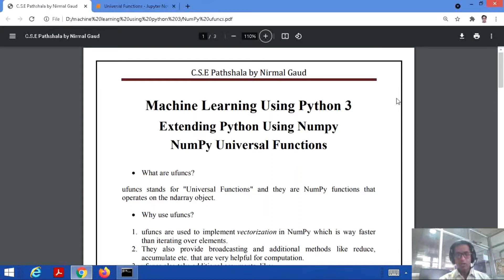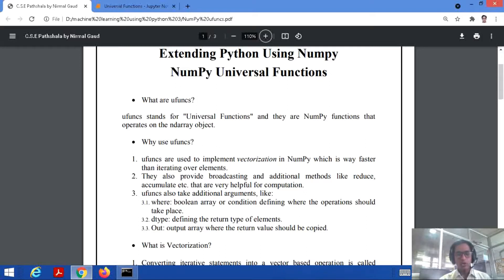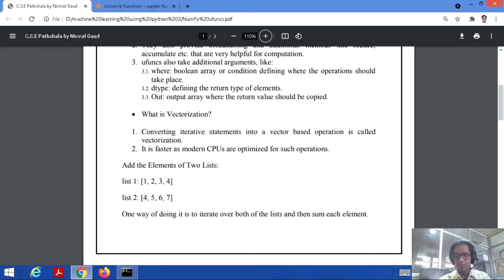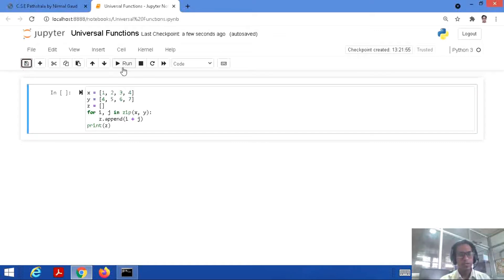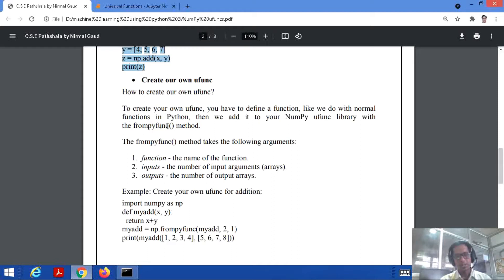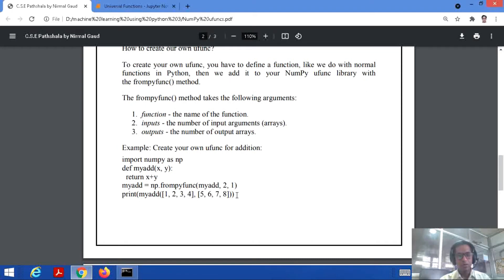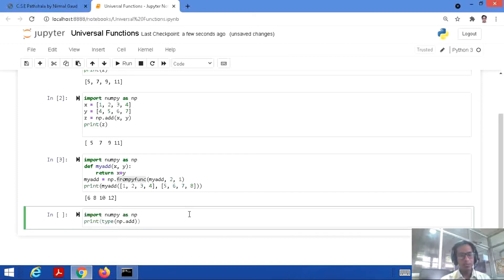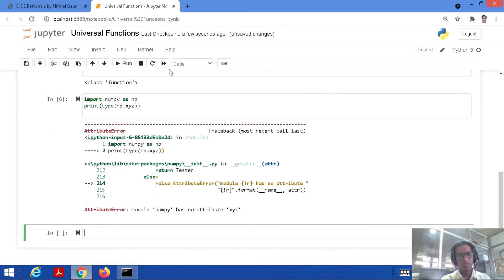Introduction to NumPy (Tutorial 22): NumPy Universal Functions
In this tutorial of machine learning using python 3, you will study about:

1. What are ufuncs?
2. Why use ufuncs?
3. What is Vectorization?
4. Create our own ufunc
5. Check if a Function is a ufunc